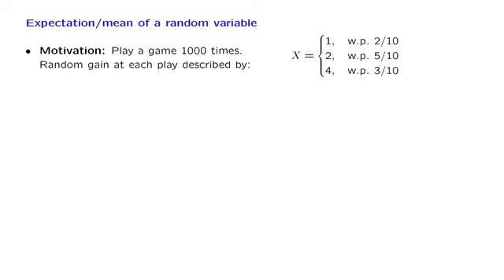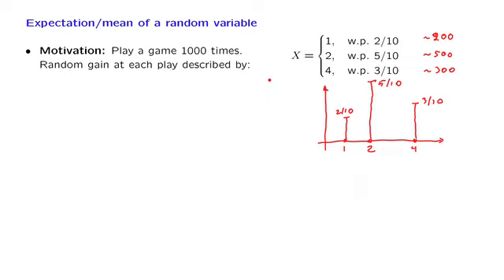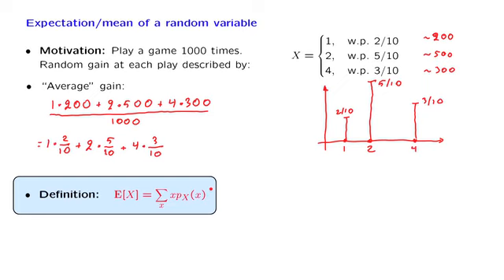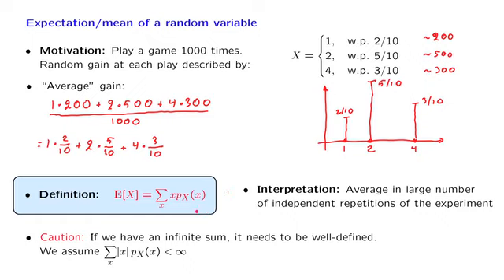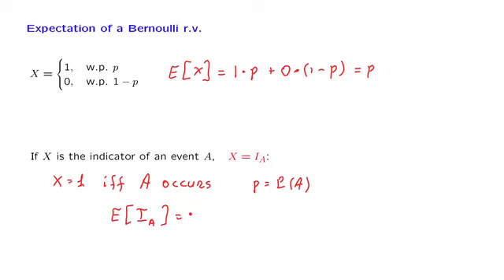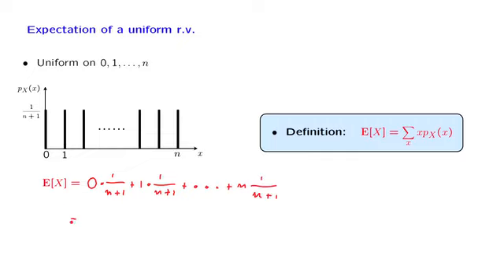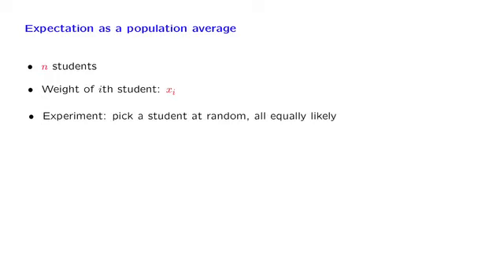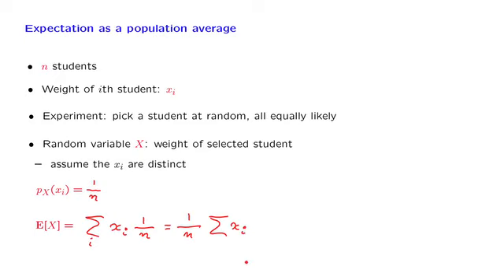Introduction to Probability Course Lesson 45